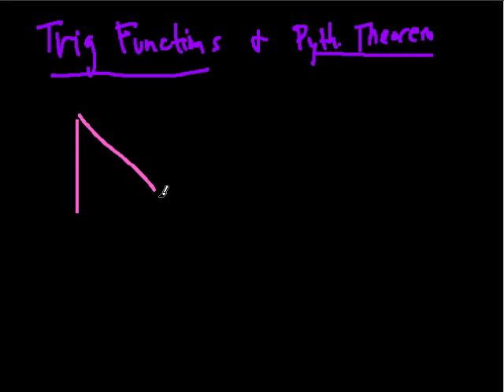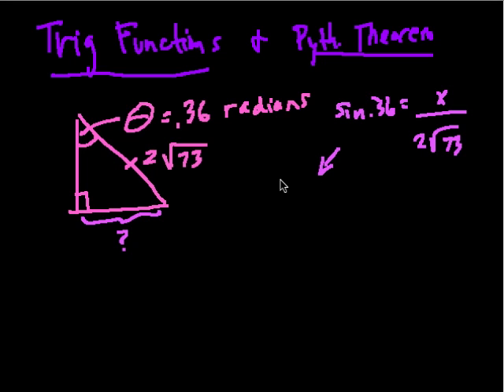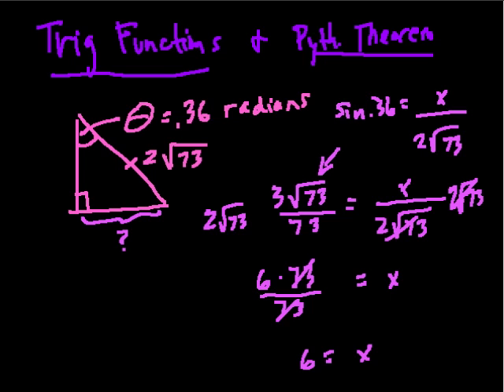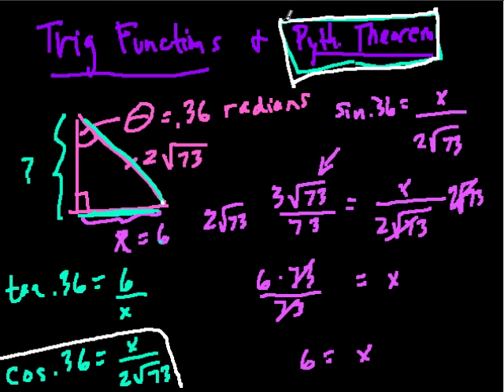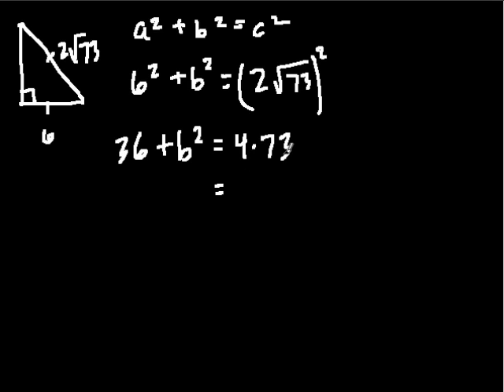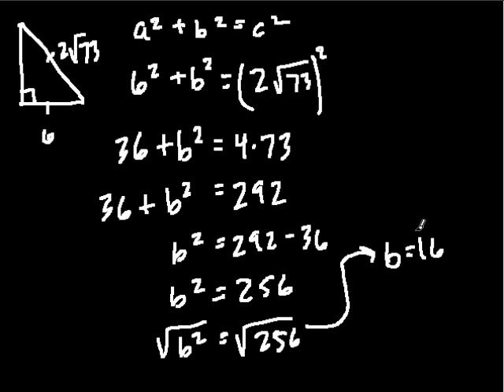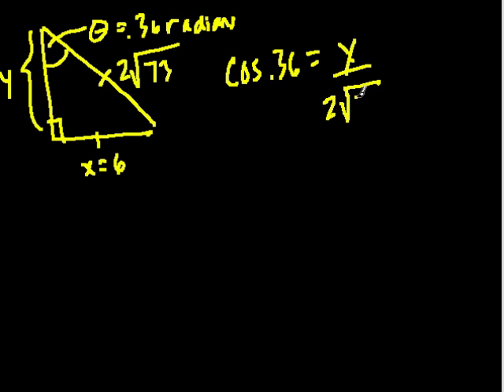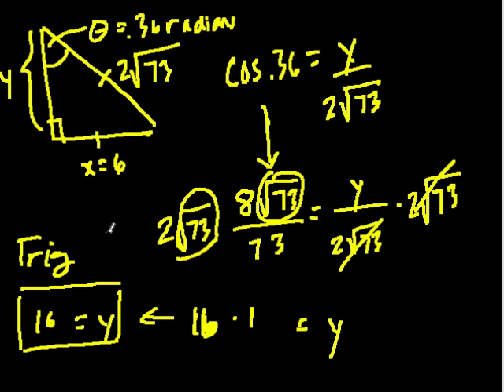applying trig functions 3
connecting trig functions to the pythagorean theorem